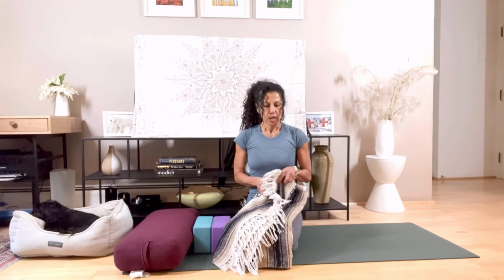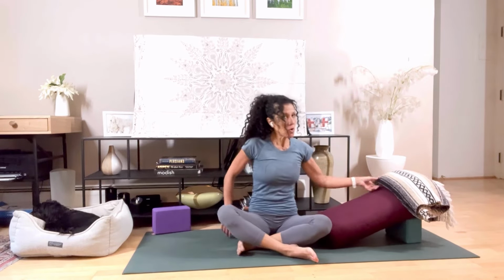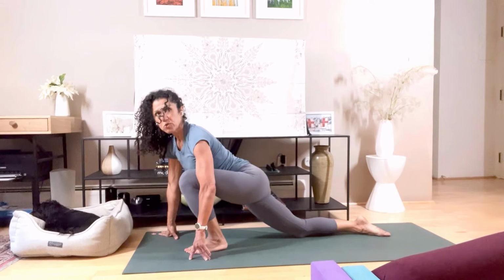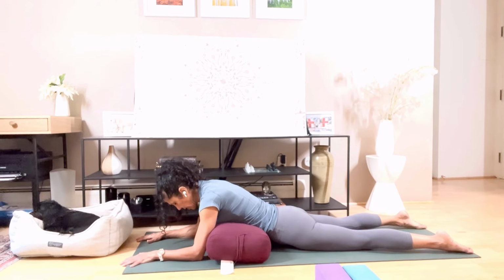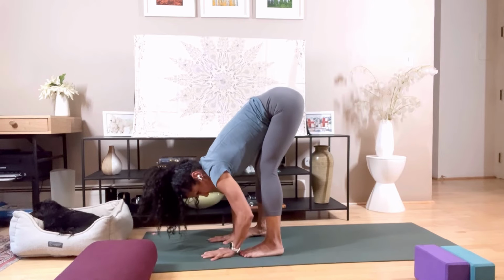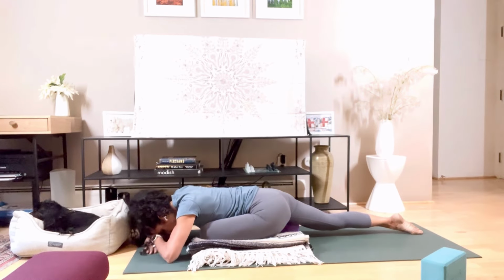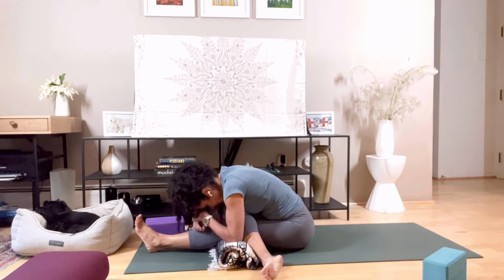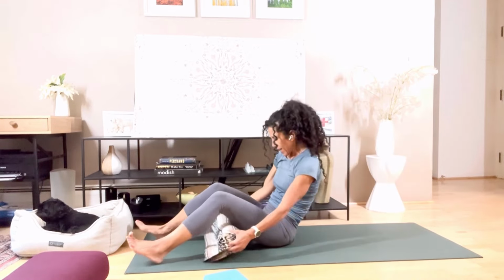Yin Yoga to Open Chest & Heart Space | Deep Chest Opening for Emotional Healing and Relaxation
🧘‍♀️Welcome to this transformative Yin Yoga session designed to open your chest and heart space. In this calming and gentle practice, you’ll release tightness, improve flexibility, and connect deeply with your emotional center. Perfect for relieving stress and promoting emotional healing, this session combines mindful breathing with soothing poses to help you feel more balanced and relaxed.

✅ What you can expect:
▶ Increased flexibility and range of motion in your chest and shoulders
▶ Relief from tension and discomfort
▶ A deep sense of calm and relaxation
▶ Enhanced connection to your breath and emotional well-being
✅ Who is this practice for?
▶ Anyone looking for a gentle, restorative yoga session
▶Those seeking to improve flexibility and reduce tension
▶ Individuals wanting to open their heart space and feel more emotionally centered
🙏 Join me, Nasim Nourian, as I guide you through Yin Yoga postures that will help you create space in your chest and heart, promoting emotional healing and relaxation. This practice is accessible for all levels and is ideal for anyone seeking a heart-centered, restorative experience.